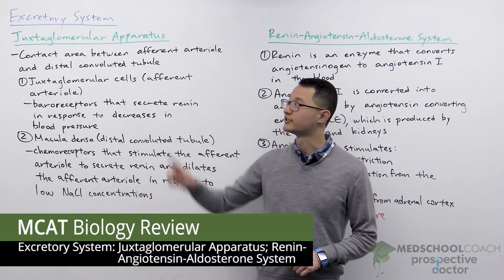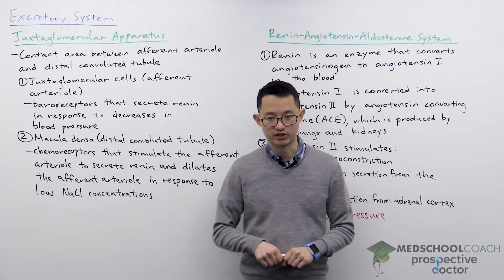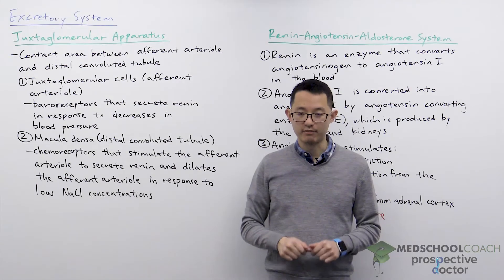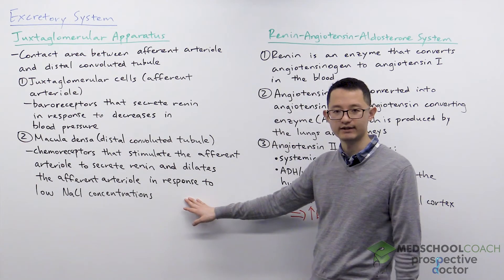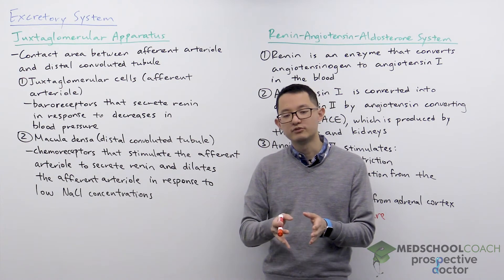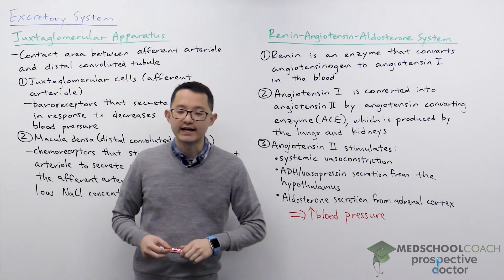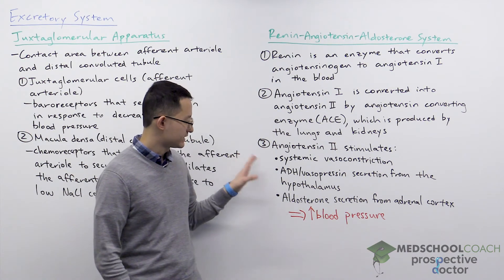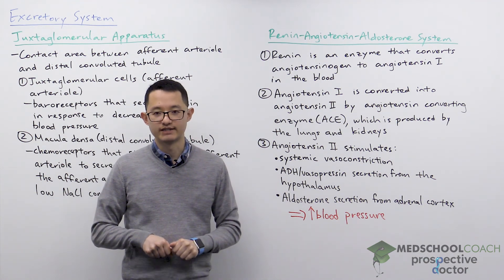Juxtaglomerular Apparatus & Renin Angiotensin and Aldosterone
Need help preparing for the Biology section of the MCAT? MedSchoolCoach expert, Ken Tao, will teach everything you need to know about Juxtaglomerular Apparatus & Renin Angiotensin and Aldosterone of the Excretory System. Watch this video to get all the MCAT study tips you need to do well on this section of the exam!

The juxtaglomerular apparatus (JGA) is a structure in the kidneys that helps to regulate renal blood flow and the glomerular filtration rate, or GFR. The JGA is located in the area between the afferent arteriole and the distal convoluted tubule, and this particular location is critical to its functioning. The JGA is the place where the arteriole and distal convoluted tubule meet and touch. Furthermore, in the afferent arteriole are glomerular cells called baroreceptors, which respond to changes in blood pressure in the body.

In the distal convoluted tubule are cells called macula densa. The macula densa cells are chemoreceptors that respond to changes in NaCl concentration. Low NaCl concentration is an indirect measure of low systemic blood pressure. As fluid is forced across the glomerular capillaries into the renal tubule as filtrate, not all of that filtrate becomes urine. Some of the filtrate will be reabsorbed into the bloodstream. The amount of reabsorption depends on the pressure difference between the fluid in the renal tubule and the fluid in the bloodstream.

In this way, when there is lower blood pressure in the systemic circulation, more fluids and more solutes are going to be reabsorbed from the renal tubule into the bloodstream. Therefore, if more solutes are going to be reabsorbed, then by the time the filtrate reaches the distal convoluted tubule, it is going to be at a lower concentration than usual. The macula densa cells in the distal convoluted tubule detect the low salt concentration and respond by stimulating the secretion of renin from the afferent arterioles and also by dilating the afferent arterioles. These actions serve to increase systemic blood pressure and also increase GFR. What is important to note is that the baroreceptors respond to low blood pressure also by secreting the enzyme renin. The enzyme renin increases blood pressure through the renin-angiotensin-aldosterone system, which is explained in greater detail below.

Interestingly, one cause of the disease hypertension is excess secretion of renin by the JGA. This oversecretion can occur in several ways, like the narrowing of the renal artery or even a tumor of the JGA cells. This type of hypertension is not responsive to the usual hypertensive medications and lifestyle modifications that make up anti-hypertensive treatment regimens.

Renin-Angiotensin-Aldosterone System

As stated previously, the JGA will secrete renin in response to decreases in systemic blood pressure. Renin is an enzyme that converts angiotensinogen into angiotensin I in the blood. In this way, angiotensinogen is a zymogen or an inactive form of a protein. If cleaved, angiotensinogen will turn into a slightly more active form called angiotensin I. Angiotensin I, in turn, converts into a more potent form of itself called angiotensin II, with the aid of angiotensin-converting enzyme, also known as ACE. ACE is produced by both the lungs and the kidneys.

Angiotensin II is the primary effector molecule in the whole renin-angiotensin-aldosterone system. It stimulates systemic vasoconstriction, which by itself will increase blood pressure. Furthermore, angiotensin II stimulates the secretion of ADH or vasopressin from the hypothalamus. ADH will increase water reabsorption in the collecting duct of the nephron, which also serves to increase blood pressure. Finally, angiotensin II will stimulate aldosterone secretion from the renal cortex. Aldosterone is a hormone that acts on the distal convoluted tubule to increase sodium reabsorption. As more sodium is reabsorbed, the solute concentration in the blood will increase. An increase in solute concentration in the blood will increase water reabsorption as well, as water will flow down its concentration gradient. This action will ultimately increase blood pressure.

MEDSCHOOLCOACH